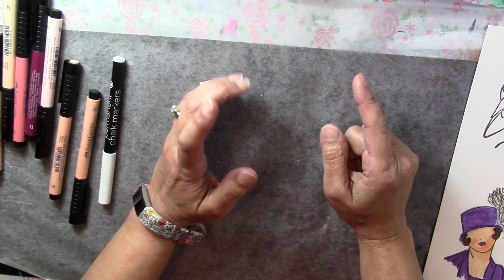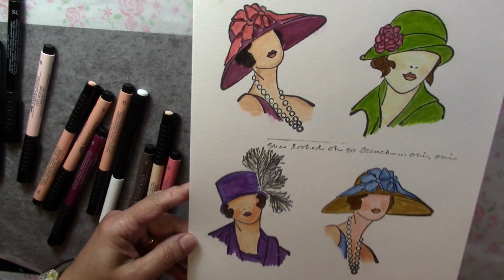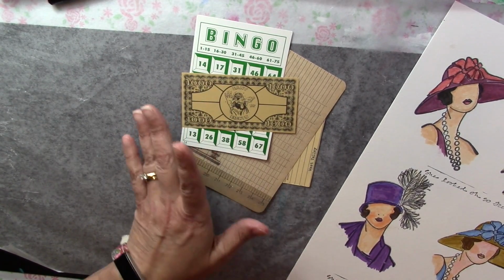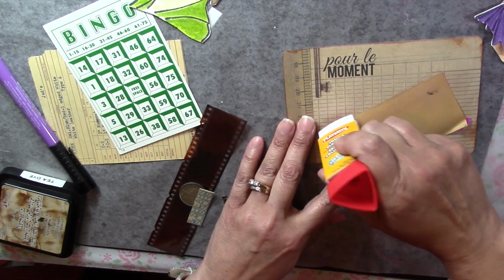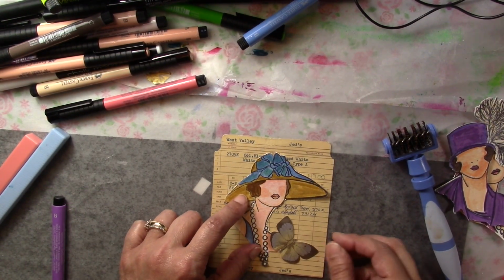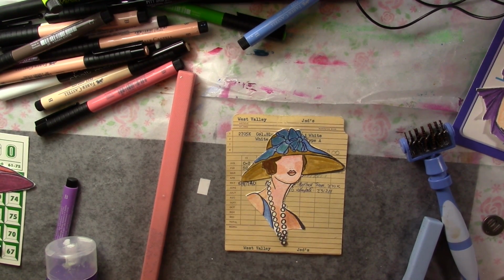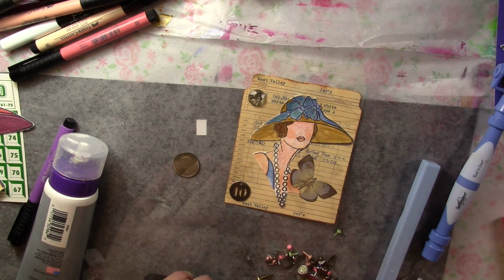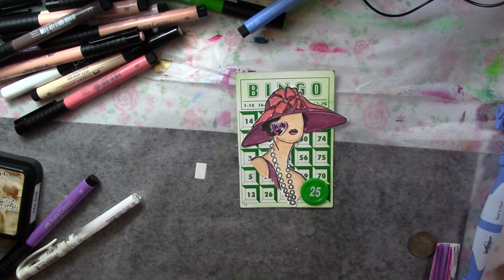DAY TWO: How to Create Vintage like Cards for MY YEAR 2017 JULY LOVED ONES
Welcome to my My Year 2017! I hope you will come join me as I show you how to create vintage-like cards for 2017myyear art program.

If you like what you see and would like to tip me, you can tip me

You can find find the facebook group for My Year

I really appreciate it when you stop by and watch the video from start to finish. It means a lot. I always make a point of replying to your comments. :)

You can find my Anneliese's Mixed Media Everything!

Music is from Apple's iMovie video editing software